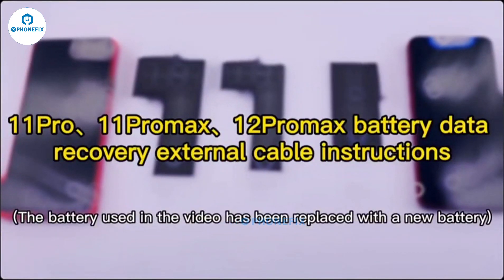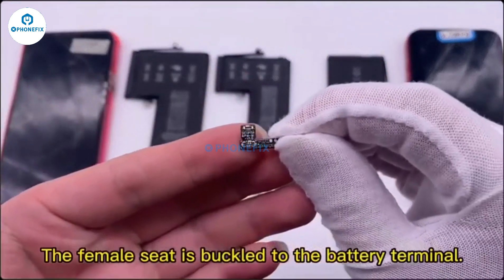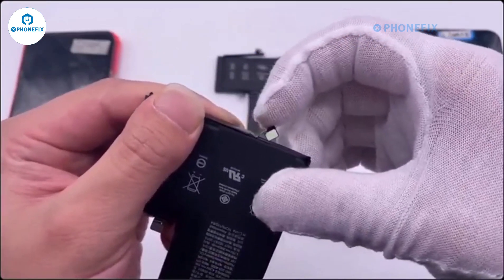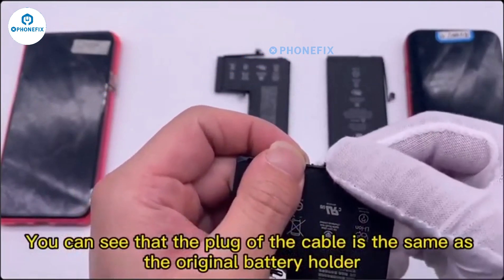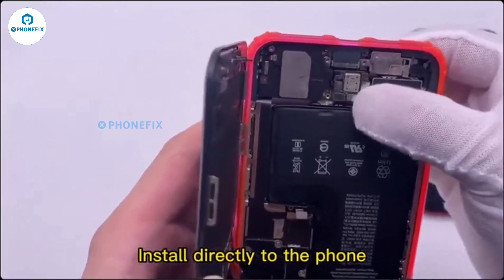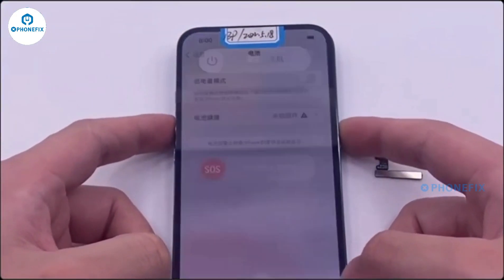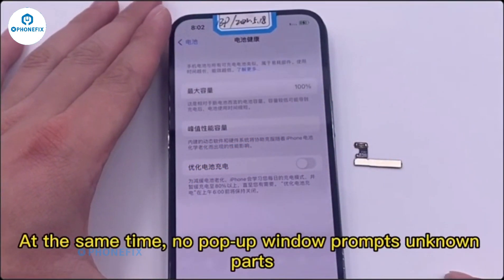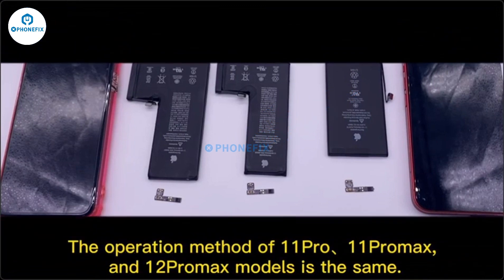No programming Required! Fix iPhone 11-14 Pro Max Battery MESSAGE with Phonefix Tag-on Flex Cable!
Tired of battery error messages on your iPhone 11-14 Pro Max? We have the solution!

Just install the PHONEFIX FPC to eliminate battery error messages. For battery health 100% calibration, use the Tag-on Flex Cable – no programming or setup needed.

No programming required! Simple and Pre-Programmed Tag-on Flex Cable for iPhone 11-14 Pro Max Battery MESSAGE REPAIR !

The Phonefix cable comes pre-set with 100% capacity and 0 cycles. After restarting your device, your battery health will display as 100%. It's that simple!
Choose the easy and programming-free solution today to fix your iPhone 11-14 Pro Max battery issues!